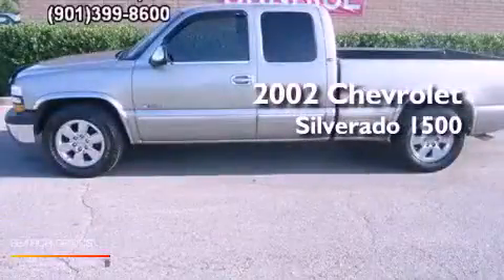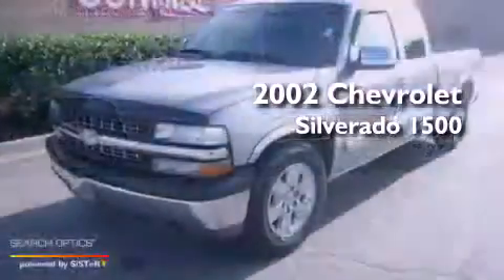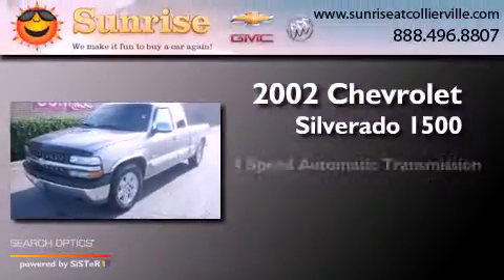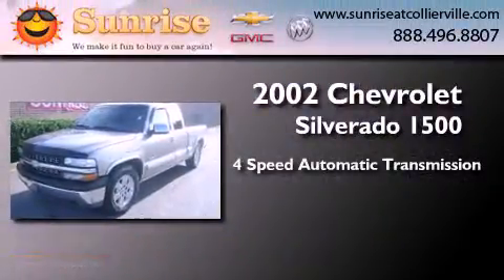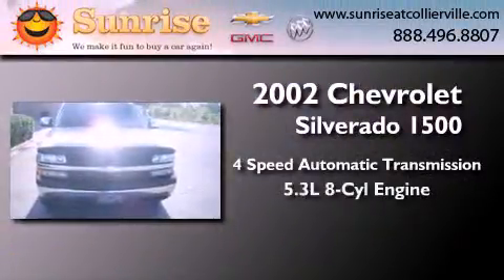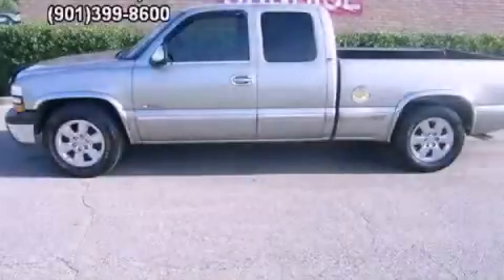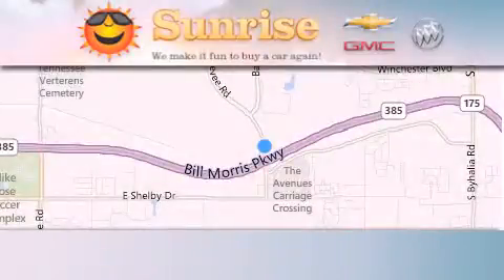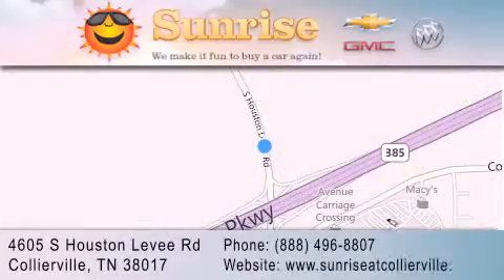2002 Chevrolet Silverado 1500 Memphis TN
Year : 2002
 Make : Chevrolet
 Model : Silverado 1500
 Engine : 5.3L V8
 Trans . : Automatic 4-Speed
 Exterior : Pewter
 Miles : 178,252

 Stock : M31483B

 4605 S. Houston Levee Rd.